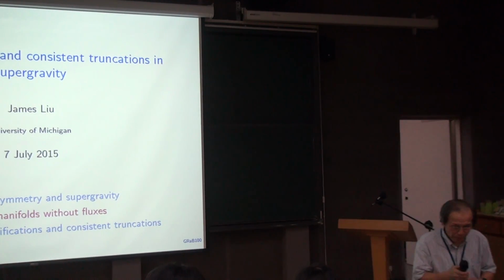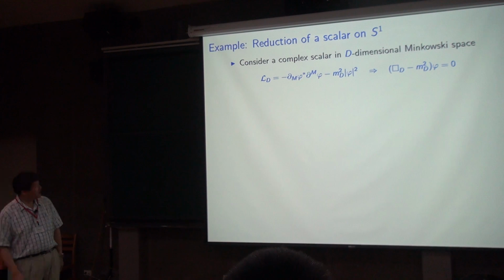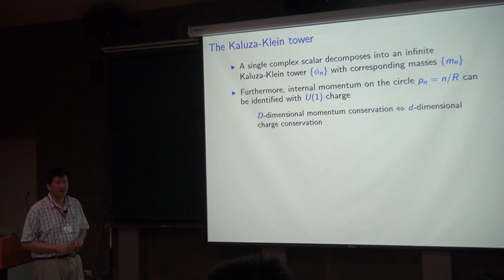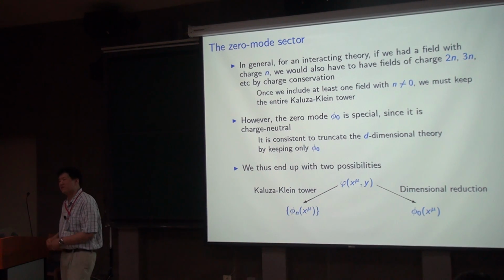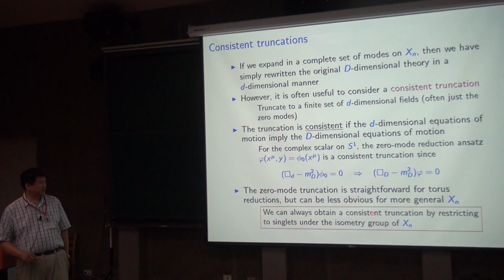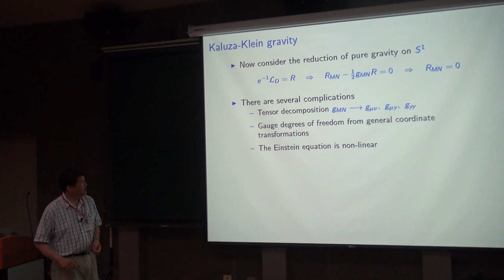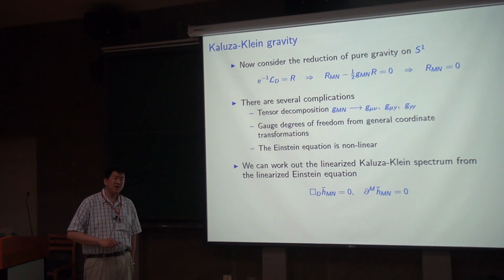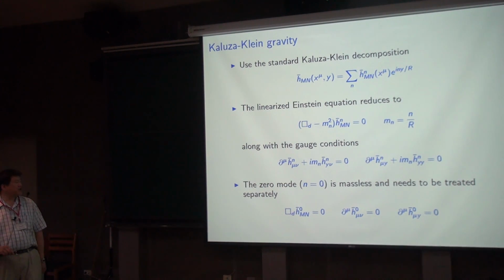James T. Liu, Compactifications and consistent truncations in supergravity II Part I